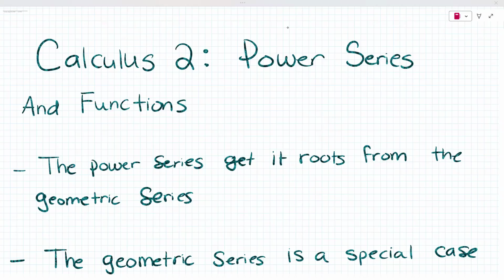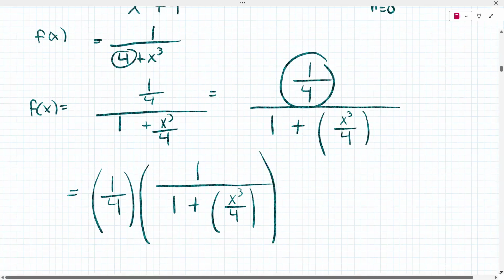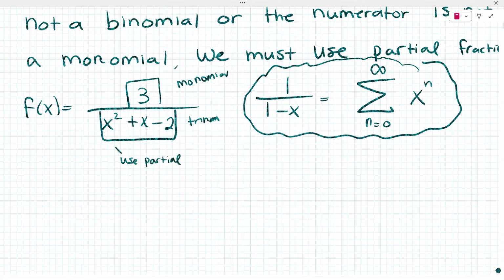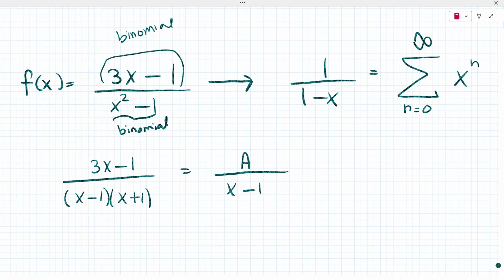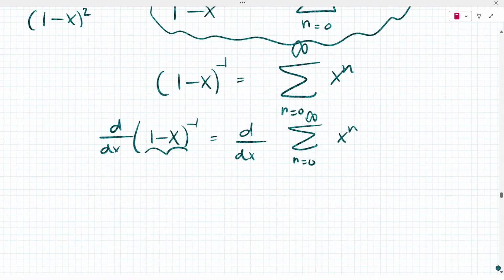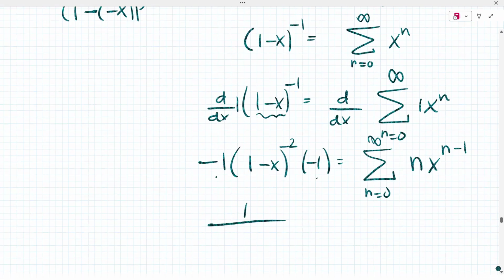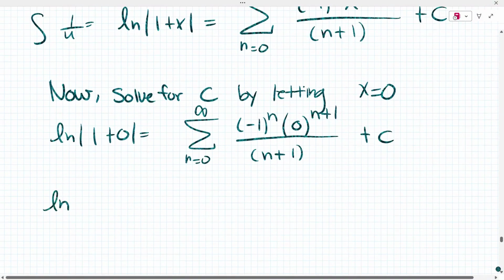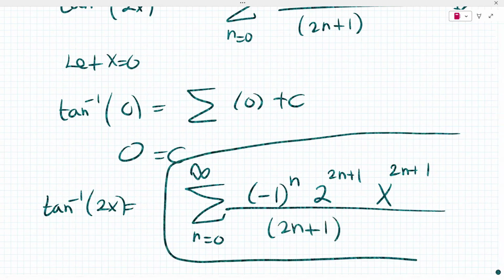Calculus 2: Power Series And Functions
In this video, we will take a function and turn it into an infinite series.